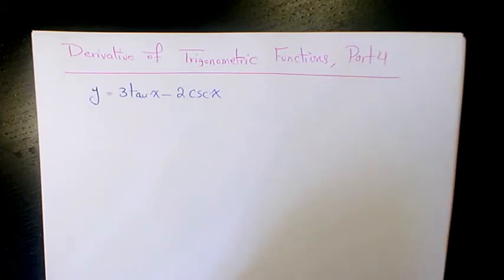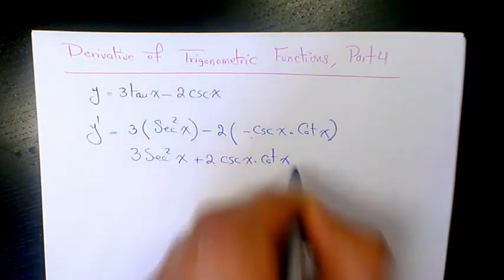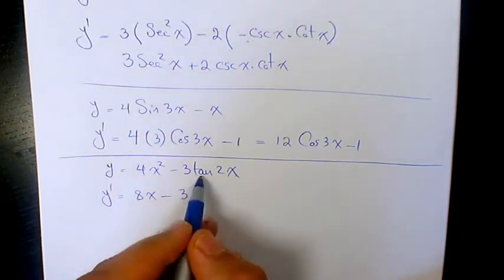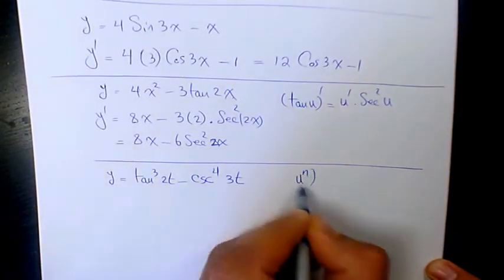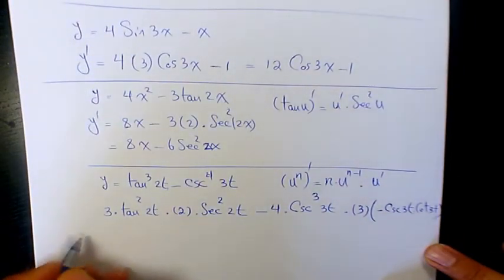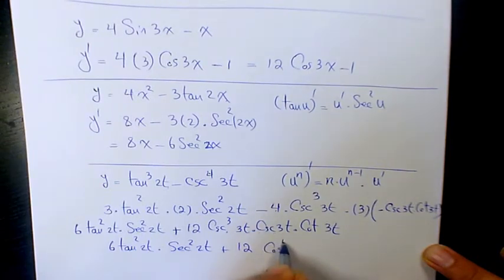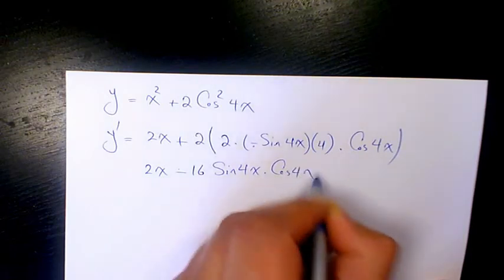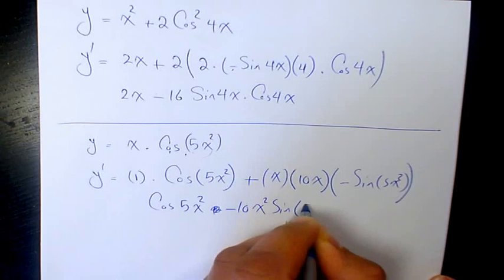Derivatives of Trigonometric Functions, Calculus